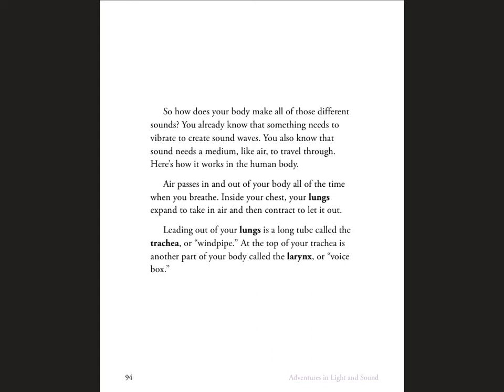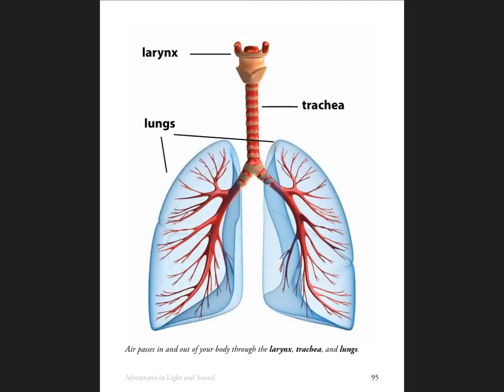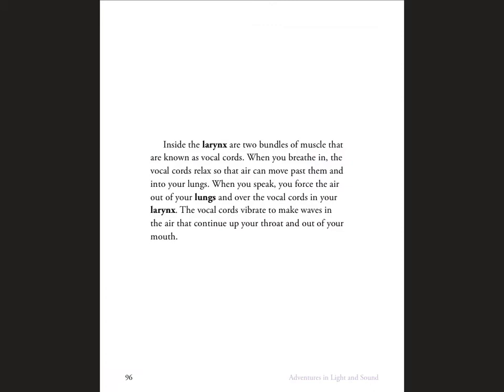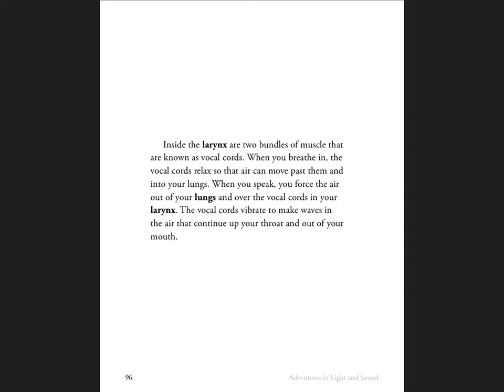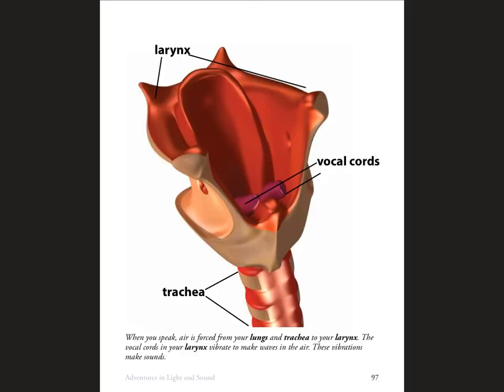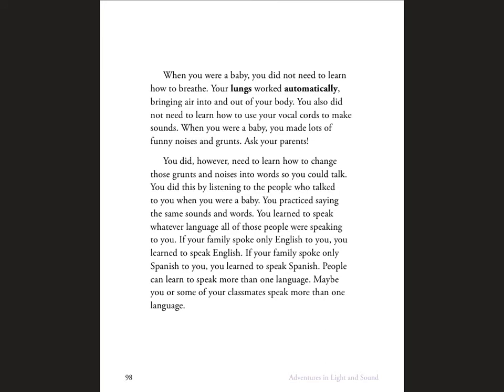chapter 8 the human voice